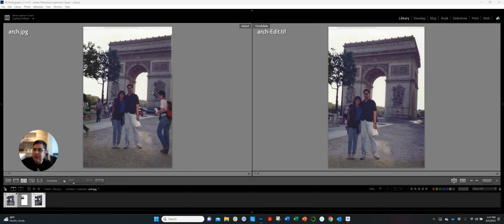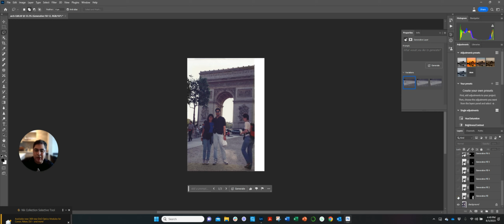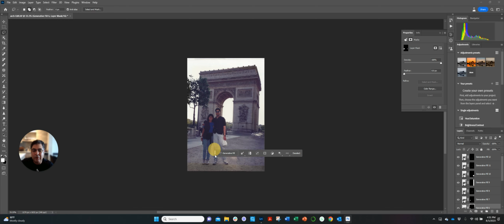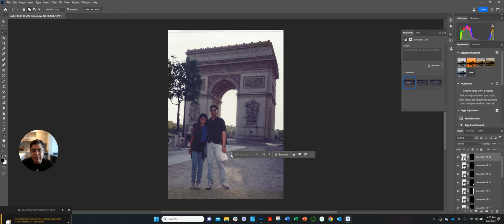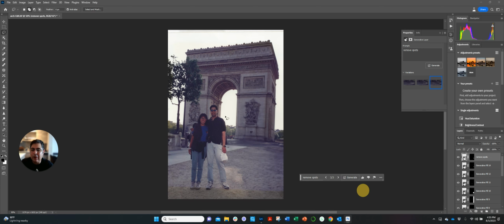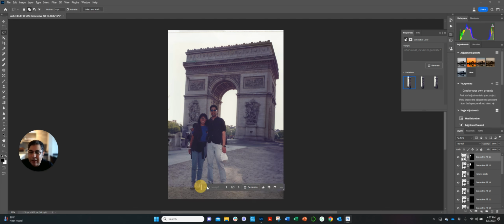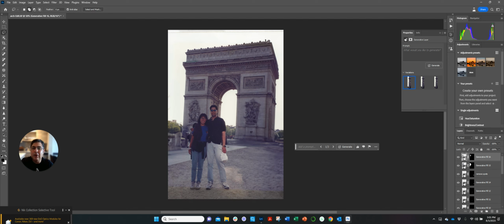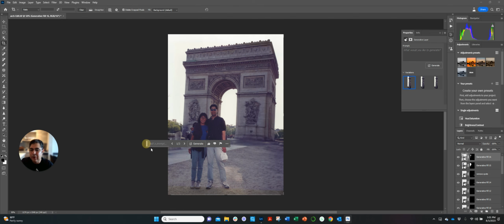Fixing a 30 year old picture using PS Beta AI in a few minutes - Basic Tutorial